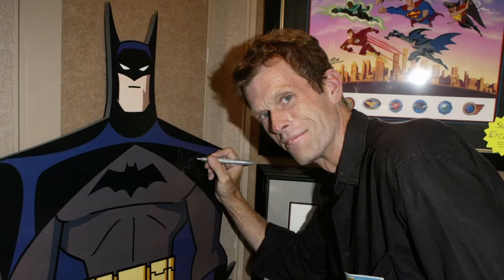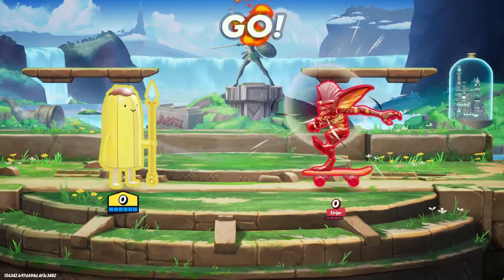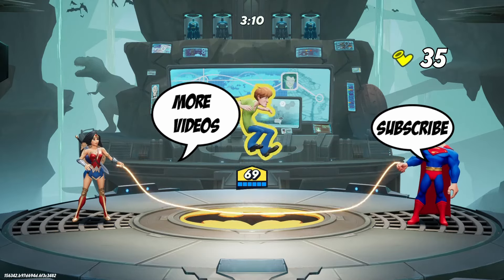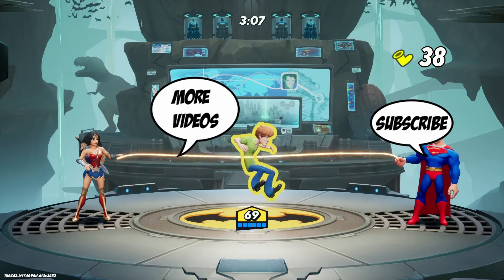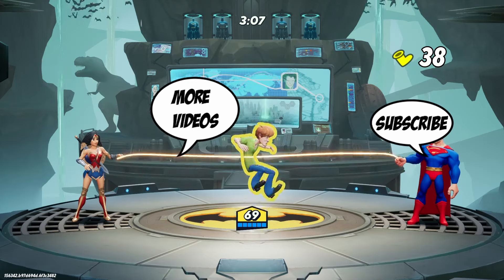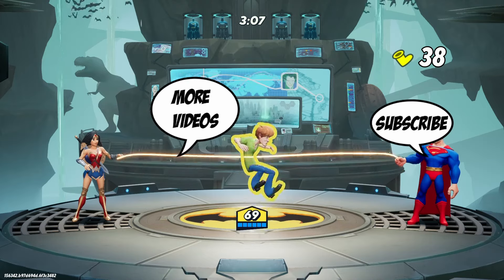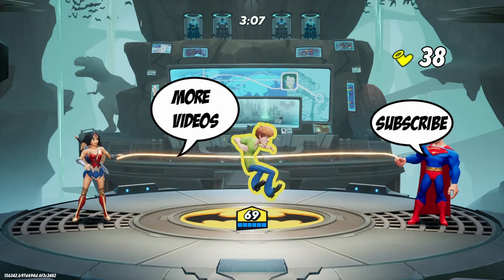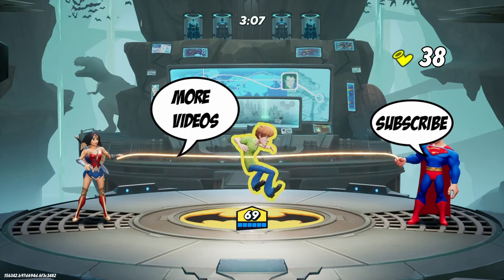Is Multiversus any good?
Smash. Bros has a new challenger! Does it have a punch,